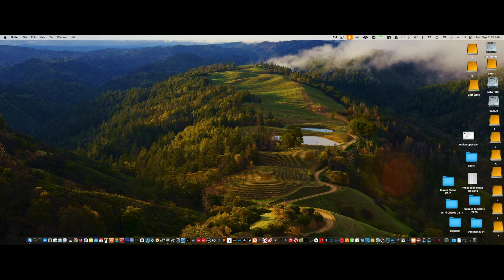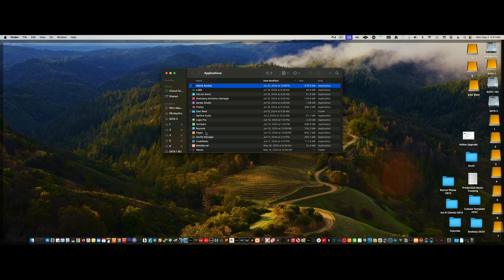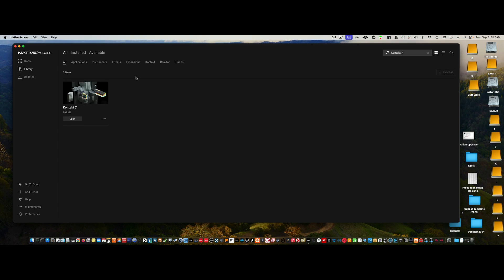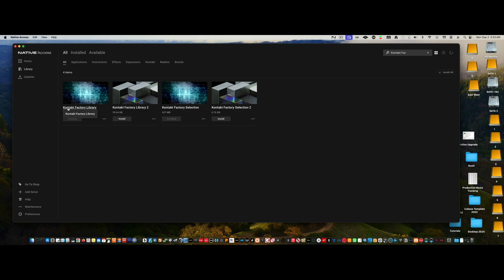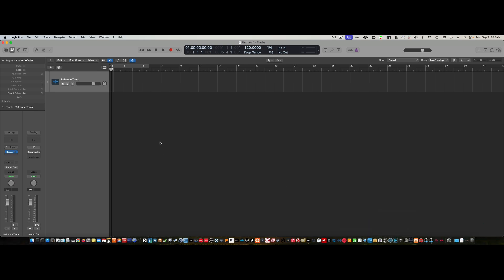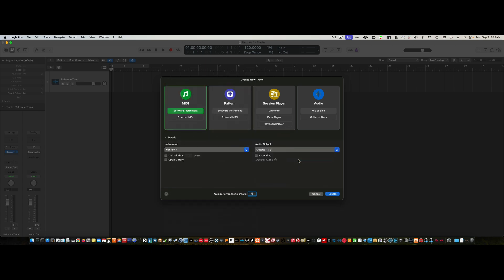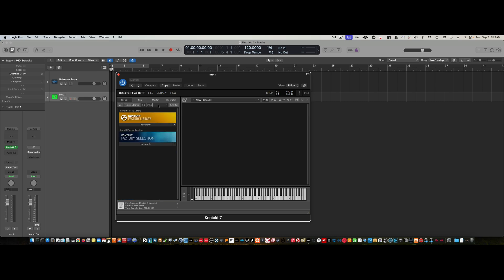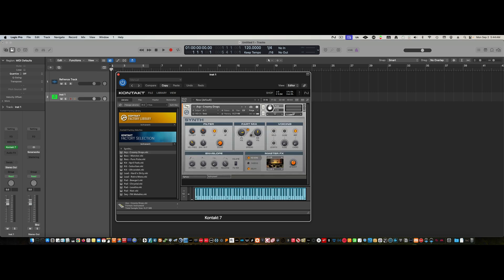Kontakt Dave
Video for Dave